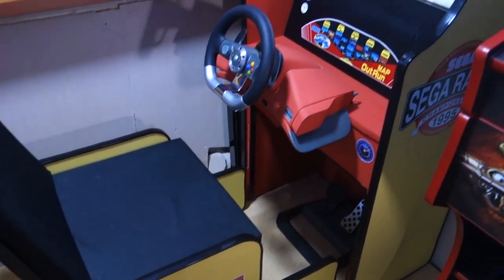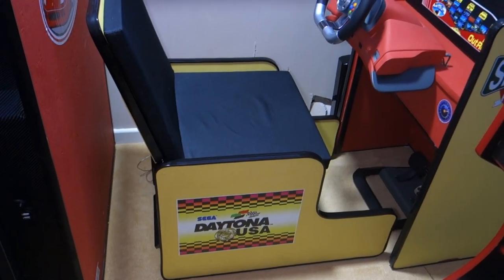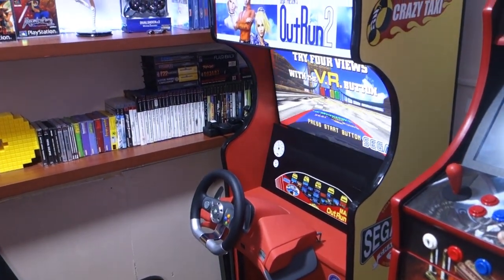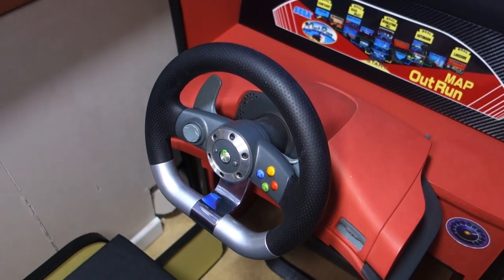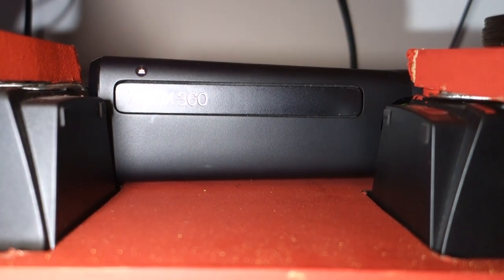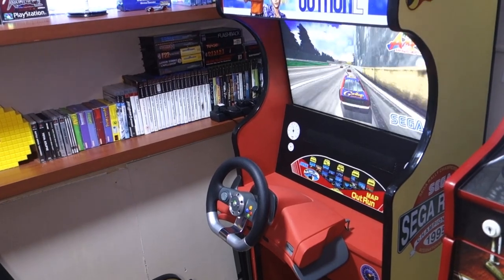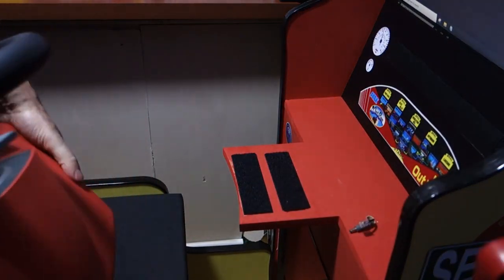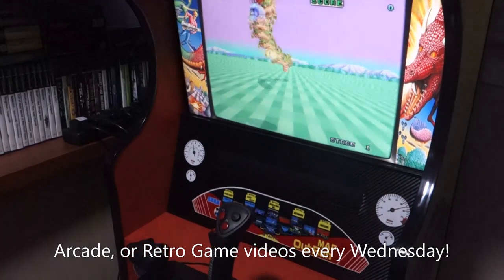Arcade Racing Cabinet with a great TRICK? Home built retro machine!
Sit down homebuild racing arcade machine with a twist! This can obviously play cool racing games like Out Run, Daytona USA, Sega Rally, Crazy Tazi etc, but how about Space Harrier, After Burner, G-Loc, Thunderblade etc?? Has built in XBOX 360, PC, 5.1 Surround Sound, and a cool trick...

A Retro Arcade Game video or OST Arcade Soundtrack every Wednesday!